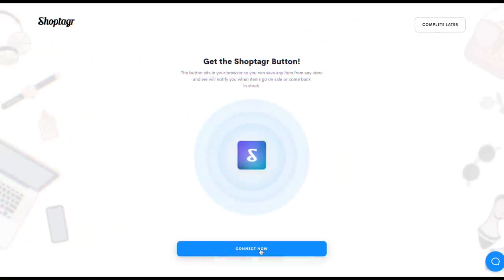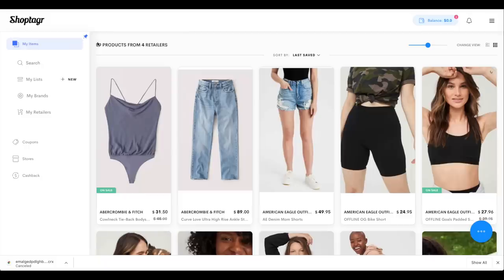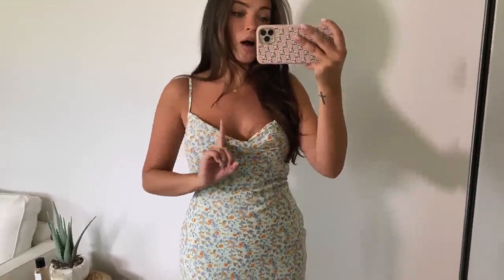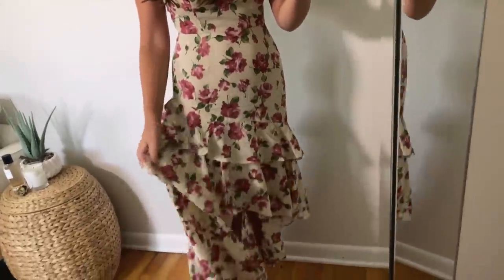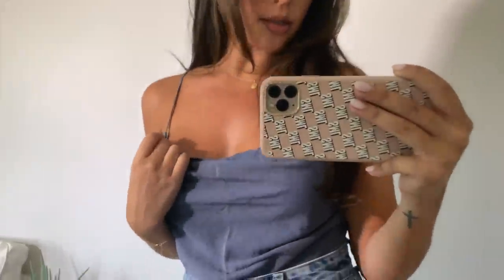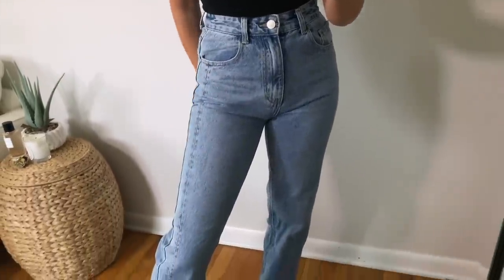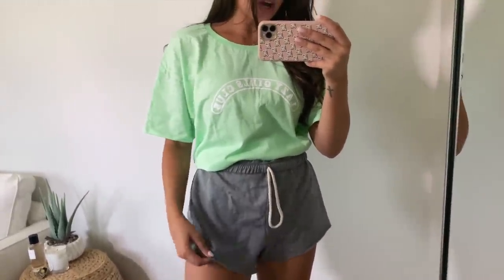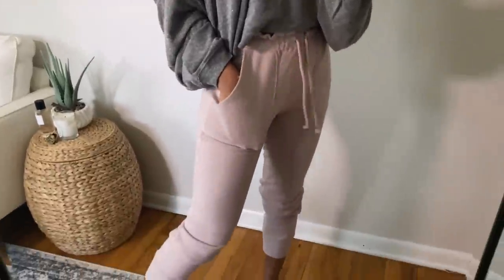END OF SUMMER CLOTHING HAUL; dresses, loungewear, basics, idk its 2020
*if anything is is out of stock (first of all I’m sorry!), all of these sites are good about restocking so check back! my shipping was delayed but at the time I ordered everything was full stocked so I apologize for that :(

OLIVE RUCHED DRESS (S)
*can’t find online :( but H&M
LINEN PUFF SLEEVE DRESS (XS)